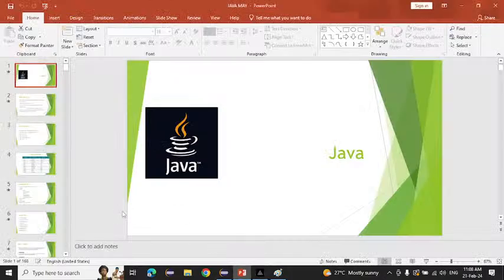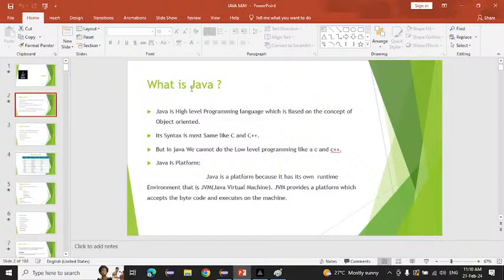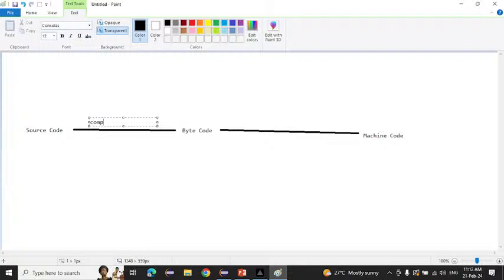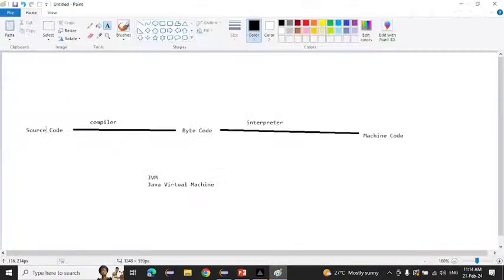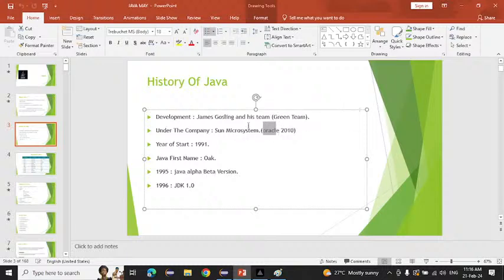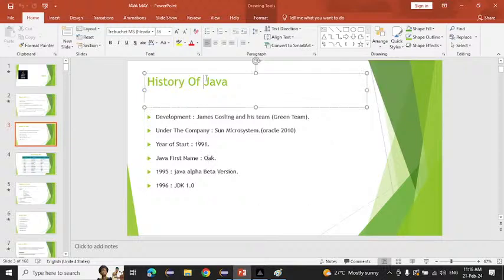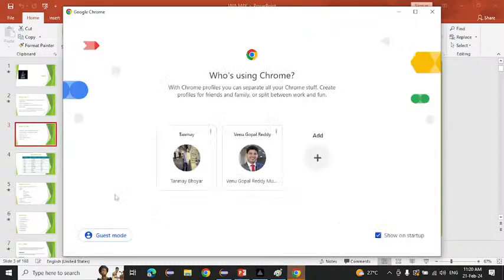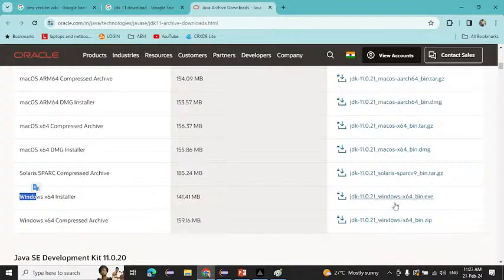Java Batch(21-02-24) Tutorial 1- What is Java and History OF Java